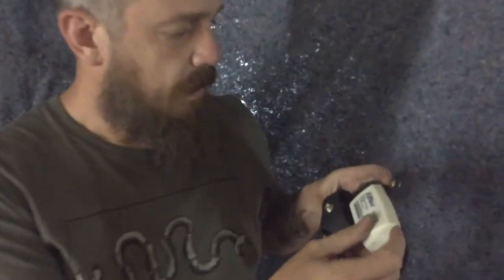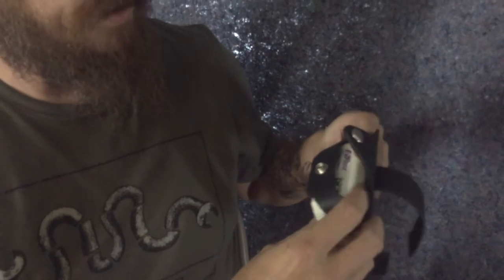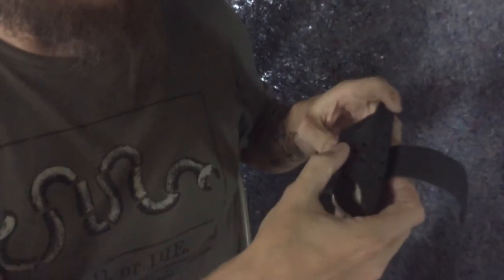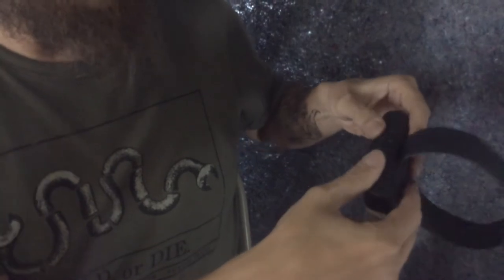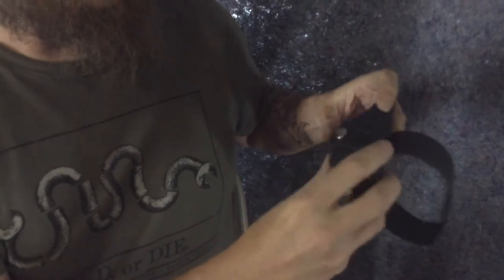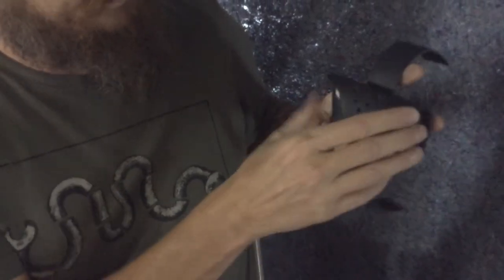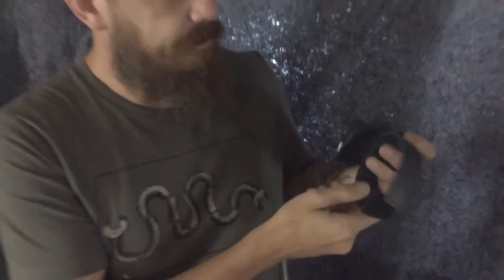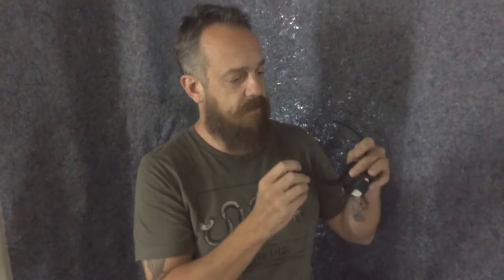Leather Ez Pass Holder for Motorcycles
A stylish and secure Ez Pass transponder holder for motorcycles from Wetcoats Inc. For use with the SMALL transponder only and mounts on ANY motorcycle easily. On eBay at the Wetcoats Store, item number: 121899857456